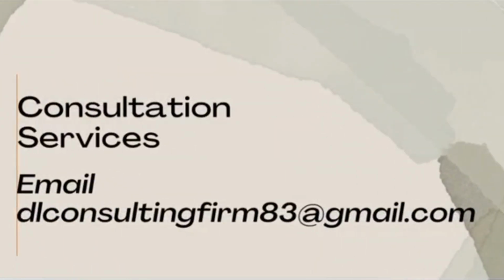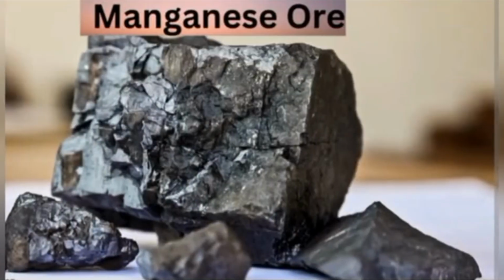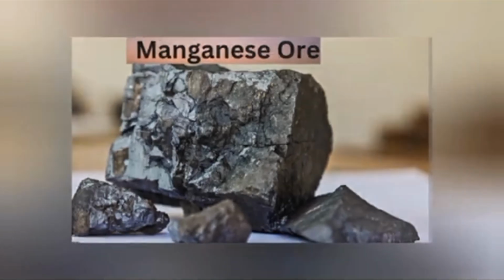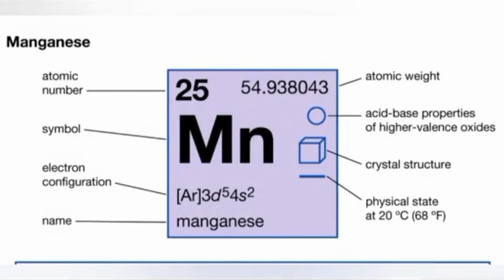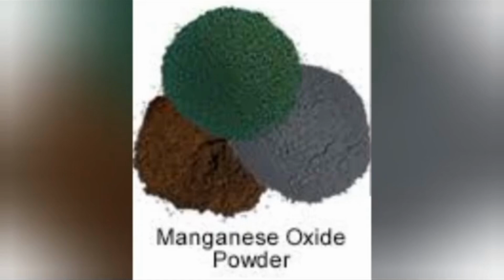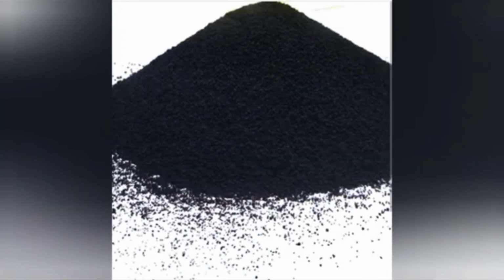Manganese Ores (MN) and it's Efficiency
E-Guide
beacons.ai/daisylove83

DLCONSULTINGFIRM83
DLCONSULTINGFIRM83